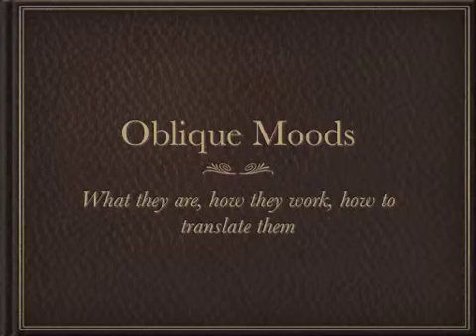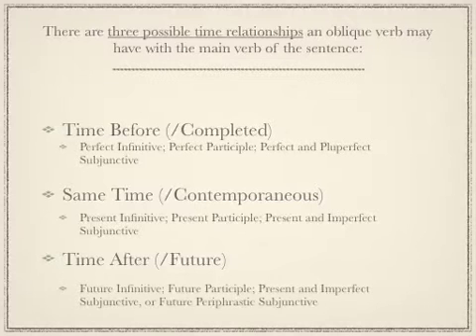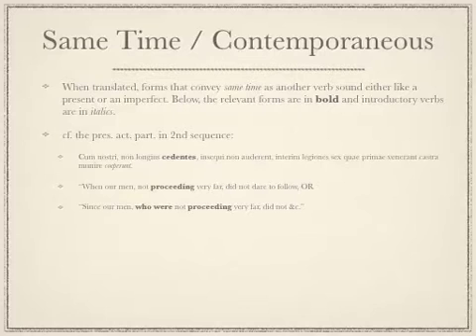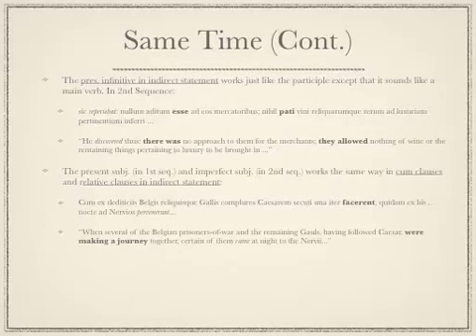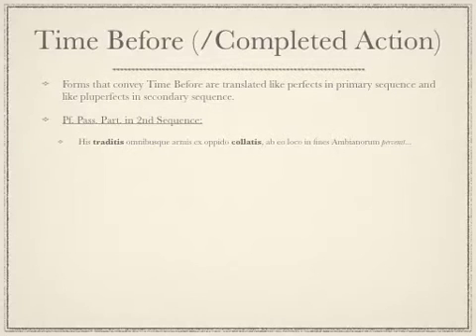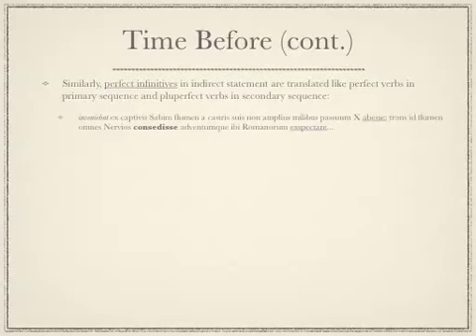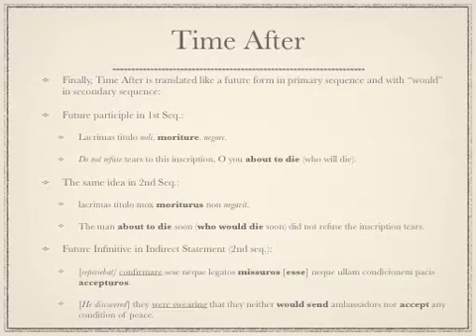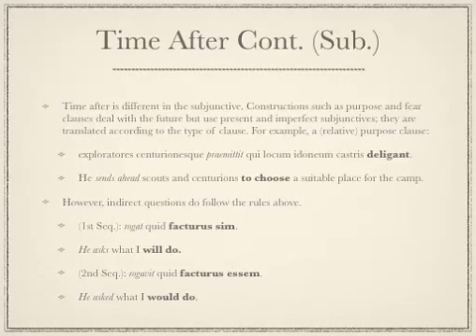Oblique moods 2 10 min